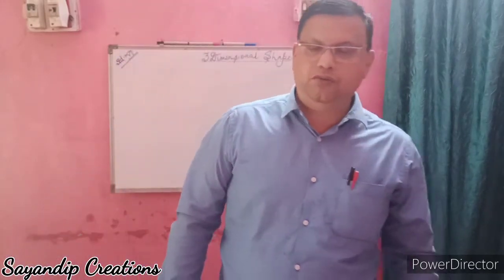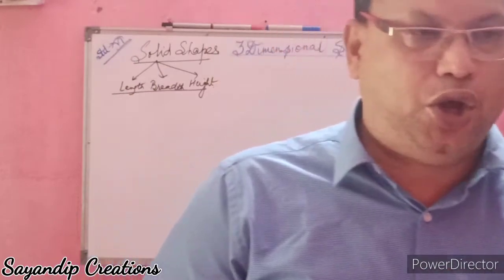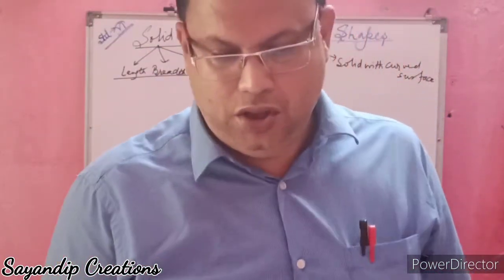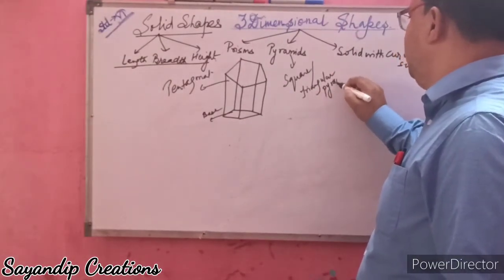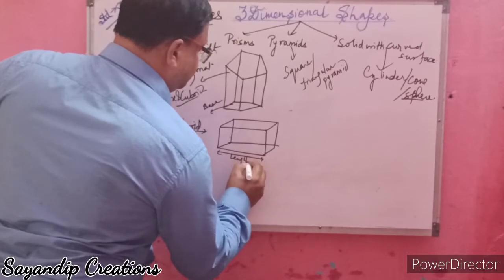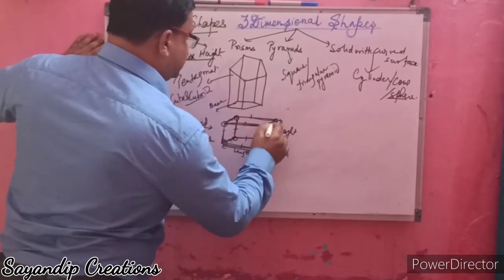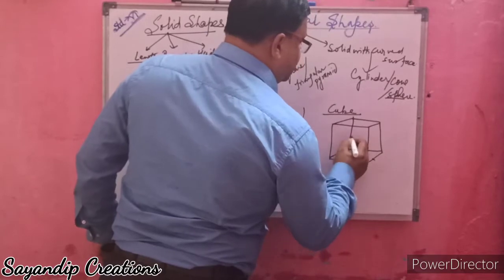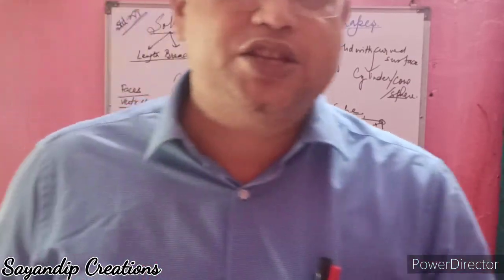Class VI A 3 Dimensional shapes by Tridip Kumar Saha